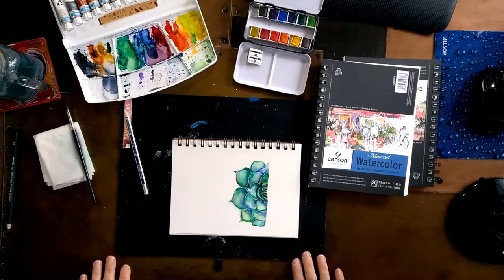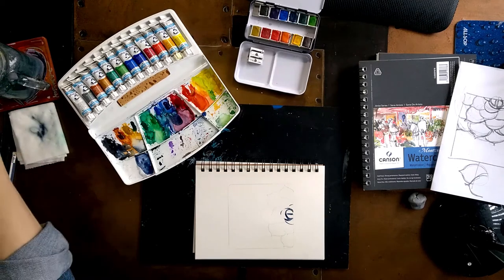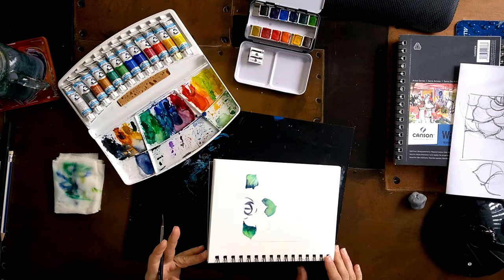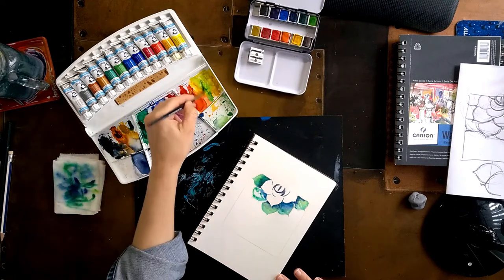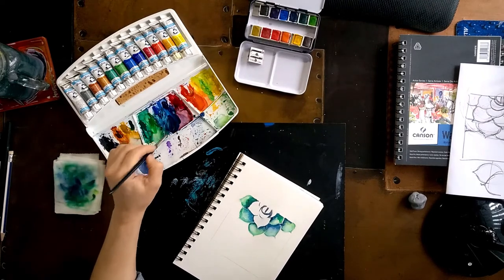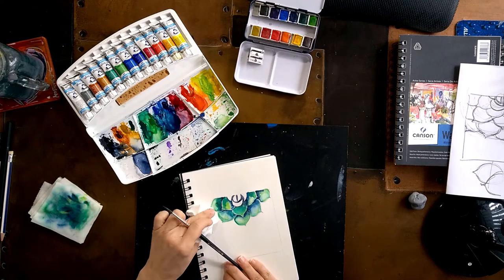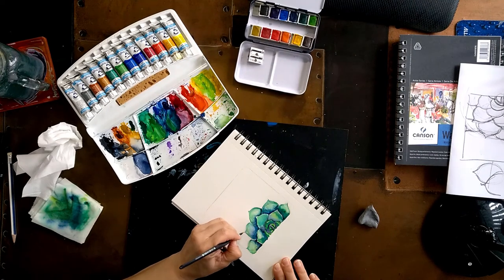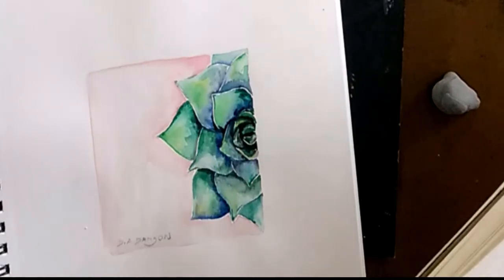Succulent plant watercolor painting art tutorial.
Succulent plant. Step by step on how to paint easy succulents with watercolors.